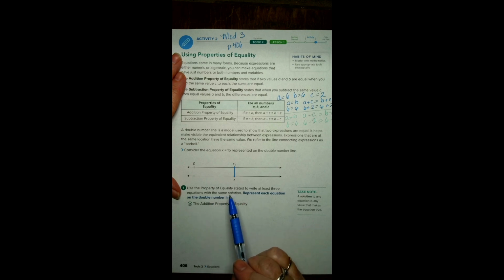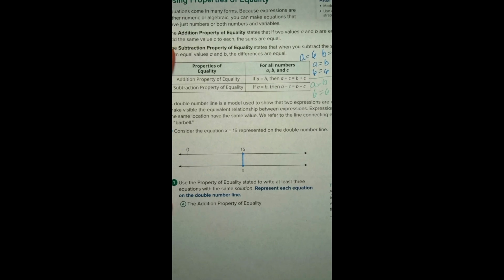M3T2L1 Act 2 pages 406 & 407